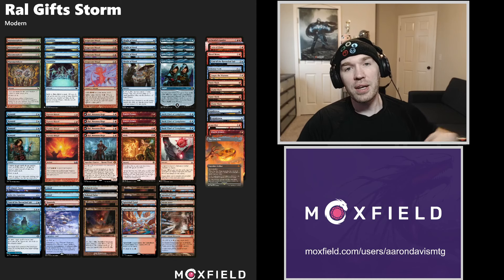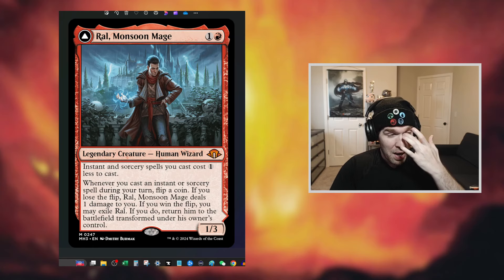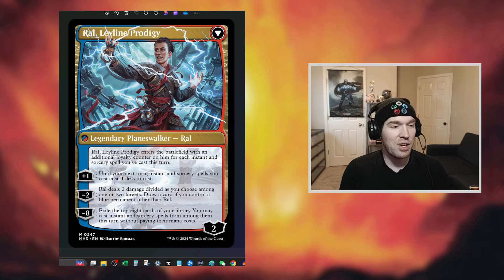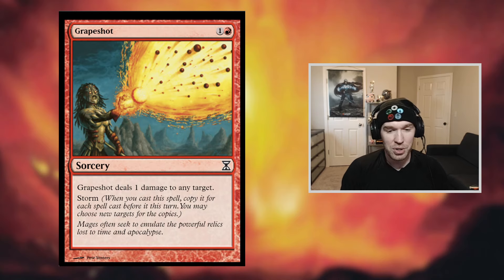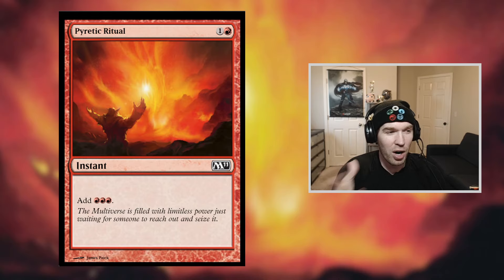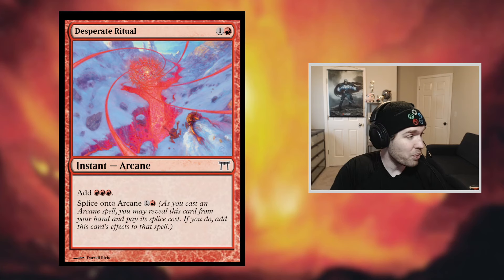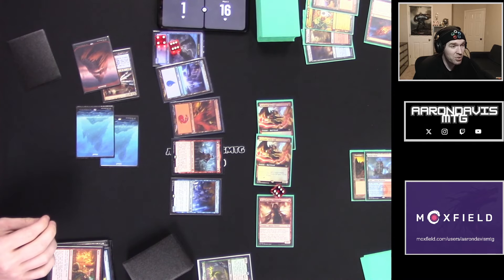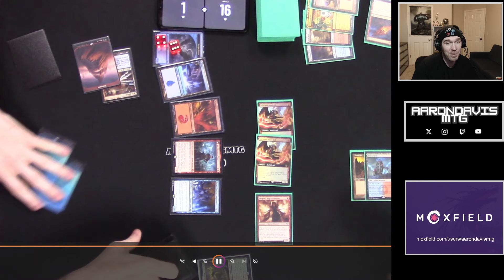🔴🔵 Ral Gifts Storm! MH3 Impact on an old archetype ( Modern Live Gameplay)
The second week of Modern Horizon's 3 is here! With Ruby Storm putting the archetype back on top, I decided to try with the old shell of Gifts Ungiven!